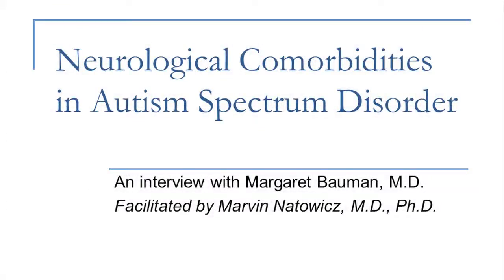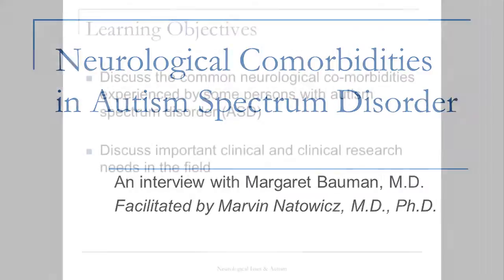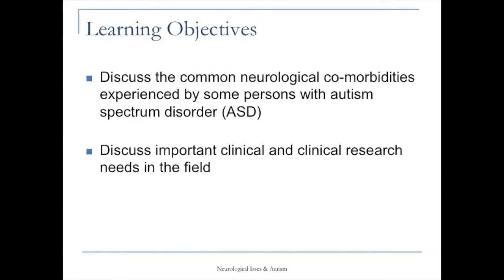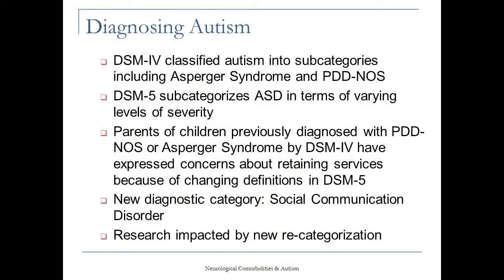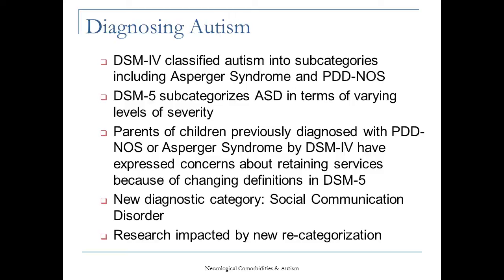Neurological Comorbidities in Autism Spectrum Disorder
The neurological comorbidities webcast reviews common neurological comorbidities that are experienced by some persons with Autism Spectrum Disorder (ASD).

The comorbidities webcast features expert faculty member, Dr. Margaret Bauman, of Boston University Medical Center, and commentary by Activity Director, Dr. Marvin Natowicz.

The video was produced by the Cleveland Clinic Foundation Center for Continuing Education and the Autism Research Institute.

Interested in related CME education?